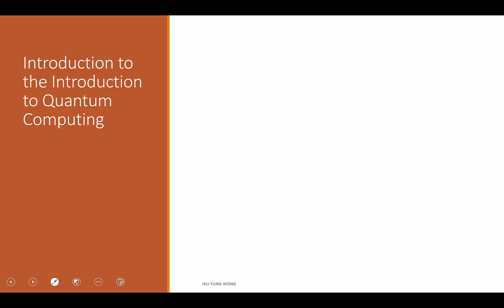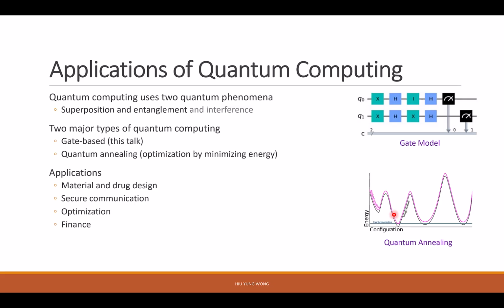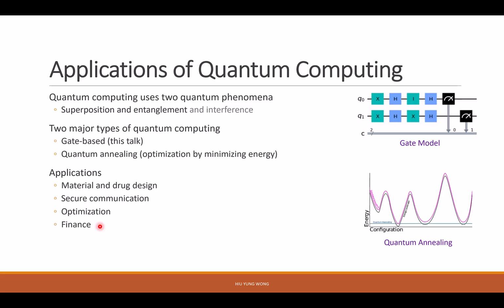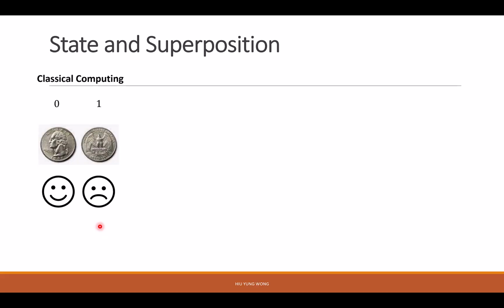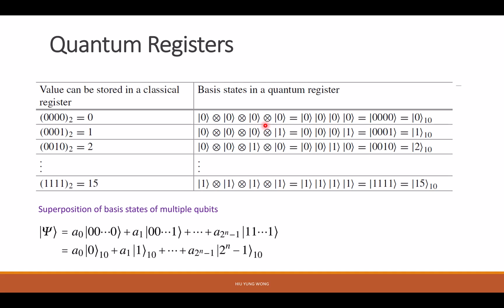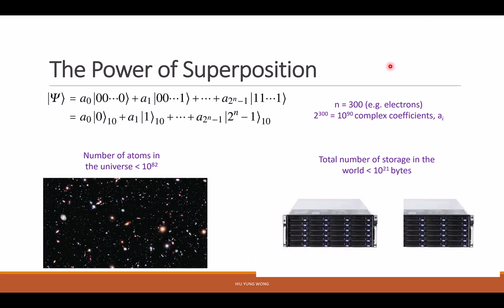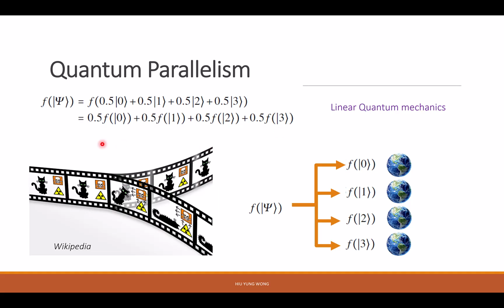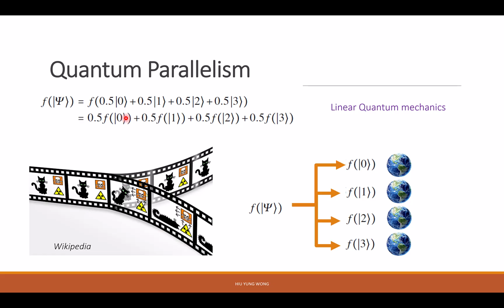Lecture 1, Ch 2: Overview of Quantum Computing Part 1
Overview of Quantum State, Superposition, Measurement